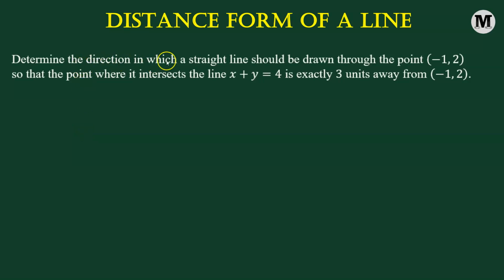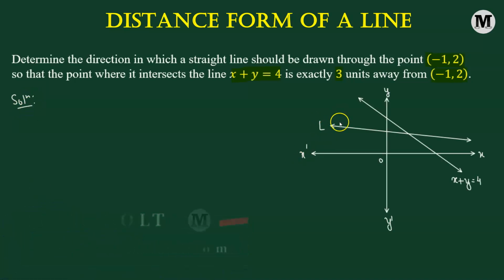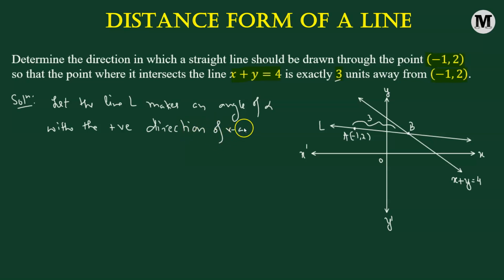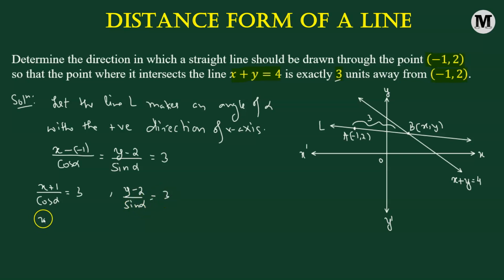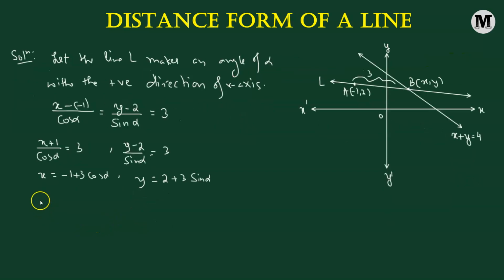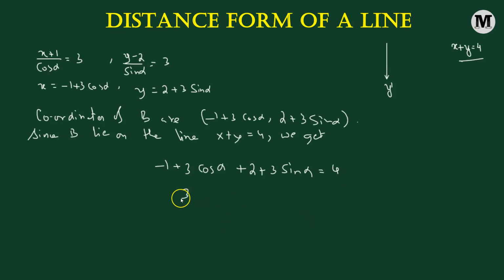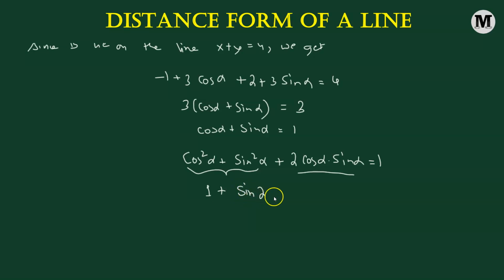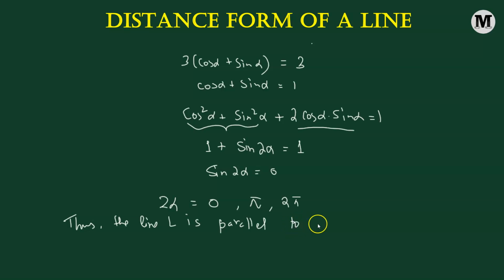21 | Straight Lines (Co-ordinate Geometry) | General Form Of A Line - Worked Out Problem #21